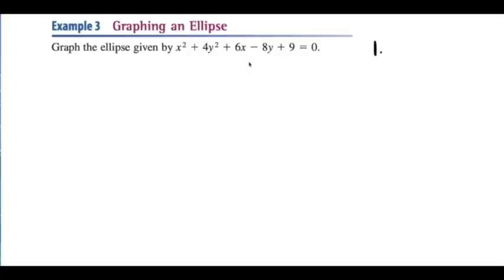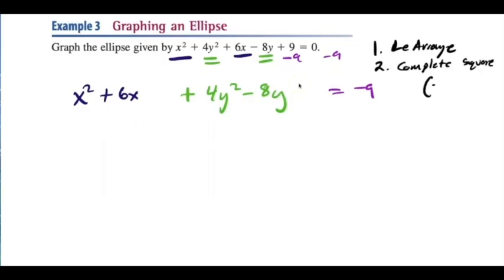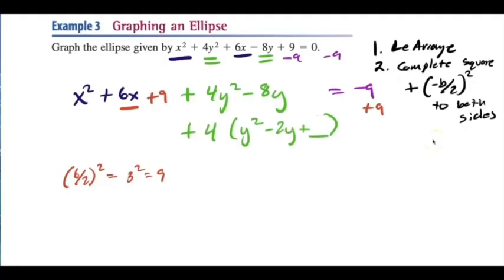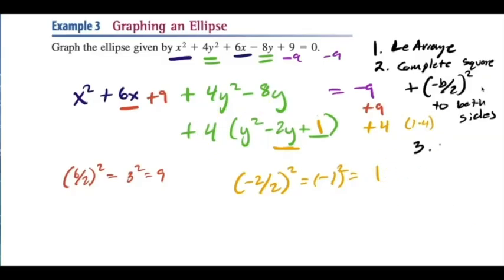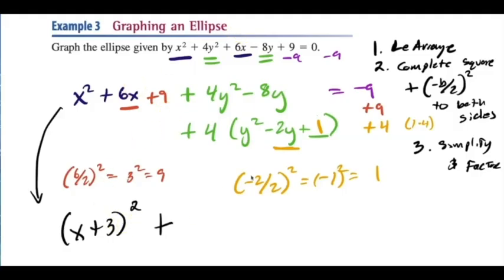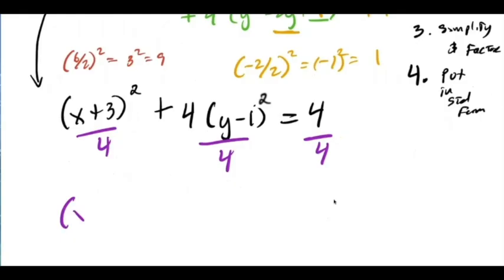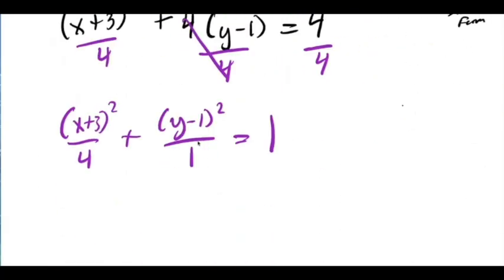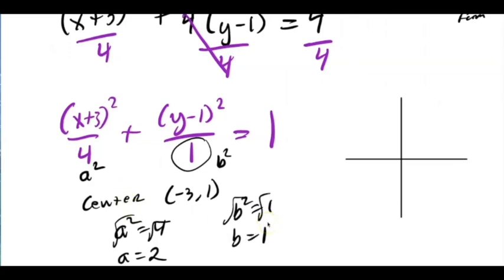Completing the Square for Ellipses: General Form to Standard Form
Converting a general conic equation into standard form can get tricky when coefficients are involved! In this video, we walk step-by-step through rearranging the equation, factoring out a coefficient, completing the square for both x and y, and using the final standard form equation to identify the shifted center and sketch the graph.

This quick example is broken out from our full conics lesson.

Chapters"
0:00 - Step 1: Rearranging the Equation
0:19 - Step 2: Completing the Square (The Basics)
0:35 - Factoring the Lead Coefficient (The y-terms)
0:57 - The Coefficient Caveat (Balancing the Equation)
1:12 - Step 3: Simplifying and Factoring Trick
1:43 - Step 4: Converting to Standard Form
2:05 - Identifying Center, a, and b
2:33 - Graphing the Shifted Ellipse